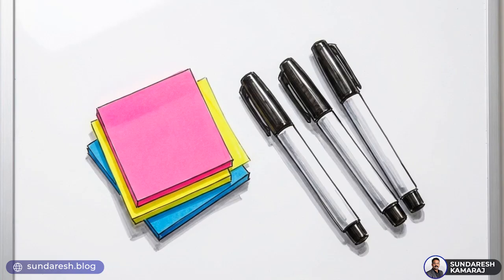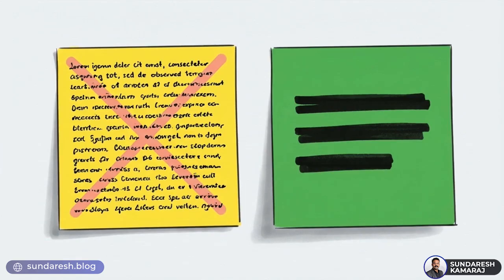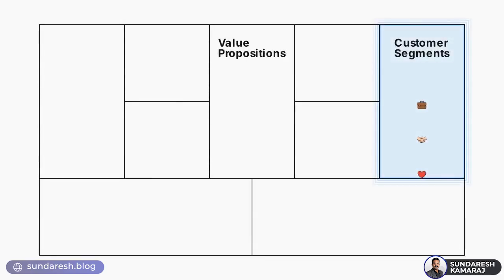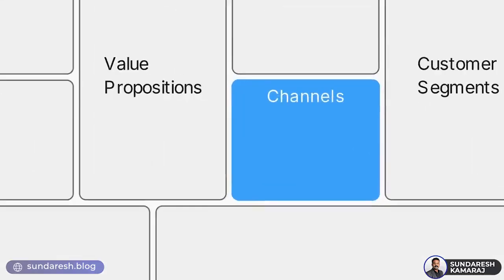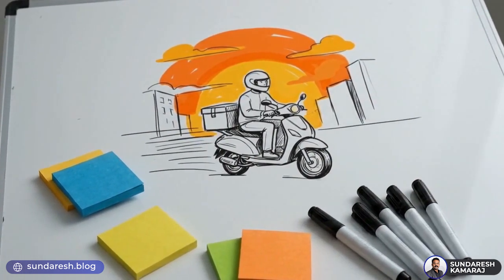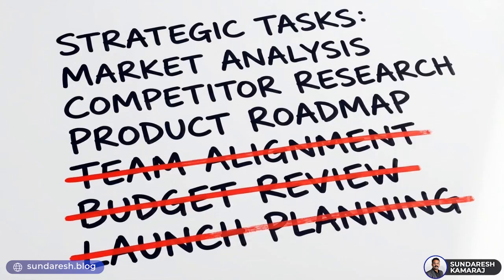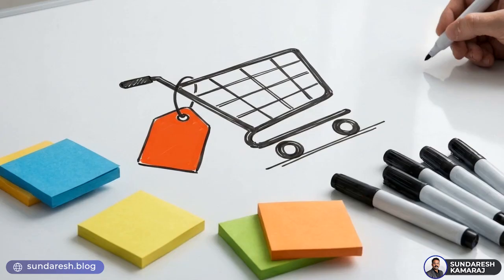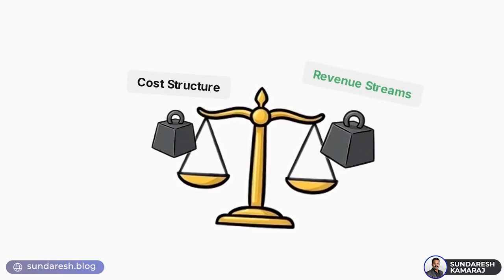Business Model Canvas in 15 Minutes | Master All 9 Blocks Fast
🚀 Learn the Business Model Canvas and build a winning business strategy in minutes!

In this complete guide, you’ll master the 9 building blocks of the Business Model Canvas, understand how top companies like Netflix, Airbnb, and Apple design their business models, and follow a step-by-step process to create your own.

Whether you're a startup founder, entrepreneur, student, or business professional, this video will help you visualize, test, and improve your business model using one powerful framework.

🔑 What You’ll Learn:

✔ What is the Business Model Canvas
✔ All 9 Building Blocks Explained
✔ Real-world case studies (Netflix, Airbnb, Apple)
✔ Step-by-step Business Model Canvas tutorial
✔ Common mistakes & how to avoid them
✔ How to create a profitable business model

🧠 Why Business Model Canvas?

The Business Model Canvas is a one-page strategic tool used by millions worldwide to design, innovate, and scale businesses faster and smarter.

📊 Keywords Covered:

Business Model Canvas, BMC template, 9 building blocks, startup strategy, value proposition, revenue streams, business planning tool, lean canvas, entrepreneurship

⏱️ Timestamps:

00:00 Introduction
01:10 What is Business Model Canvas
03:00 Why it’s better than business plans
05:30 The 9 Building Blocks
12:00 Step-by-step tutorial
18:00 Case studies
22:00 Common mistakes

🔗 Bonus:

Download your Business Model Canvas template & start building today!